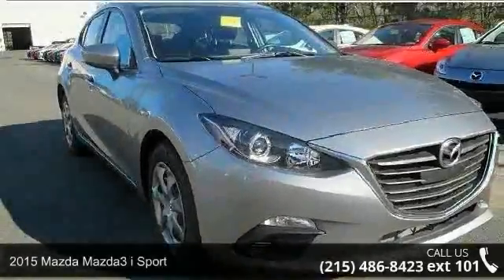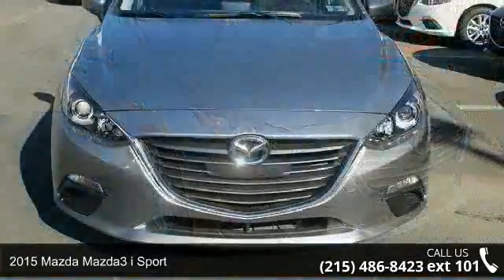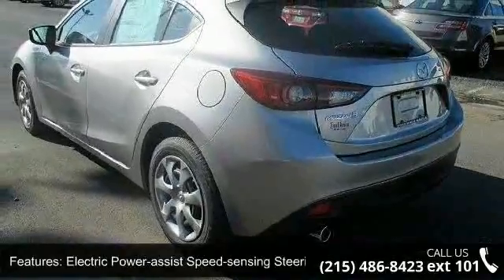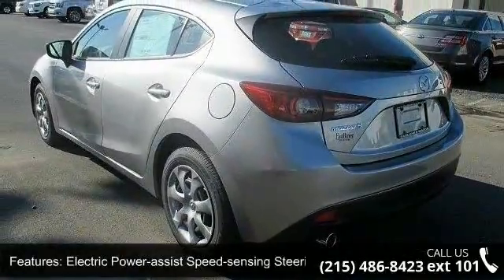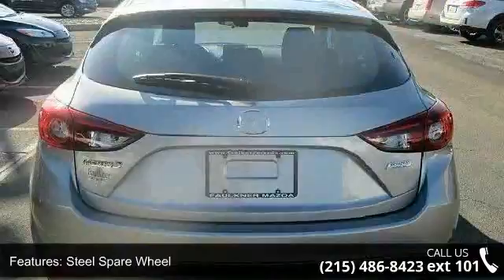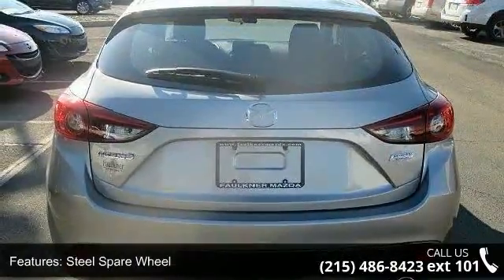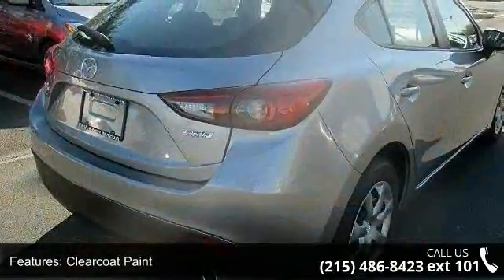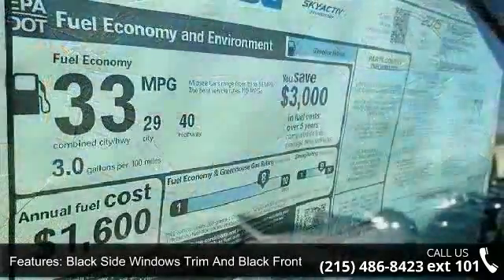2015 Mazda Mazda3 i Sport - Faulkner Mazda Trevose - Fe...